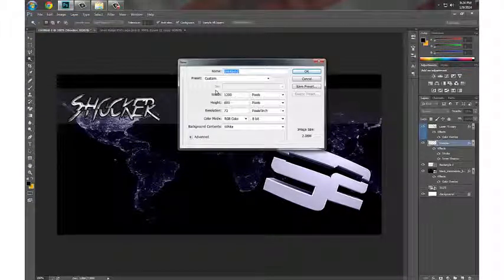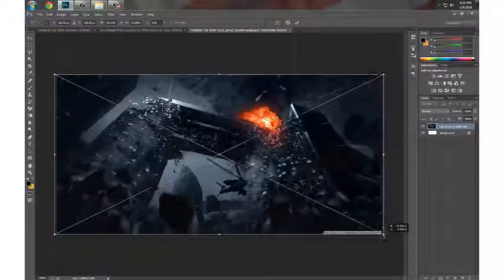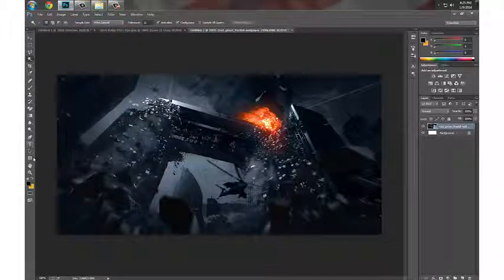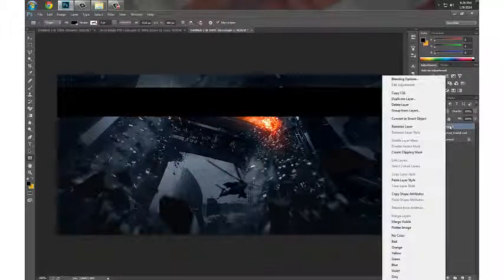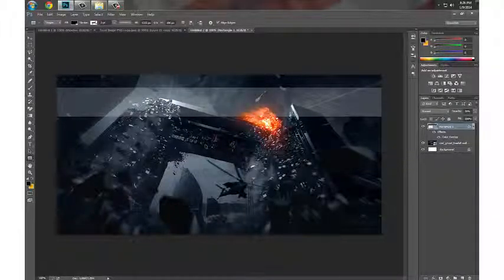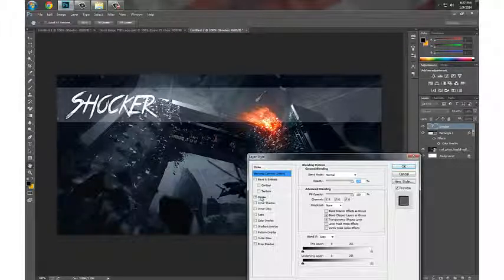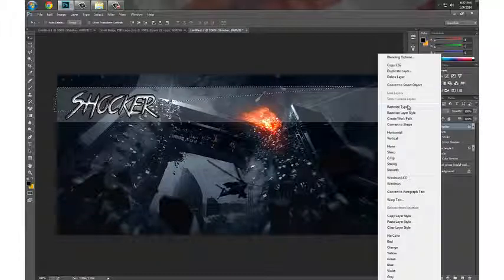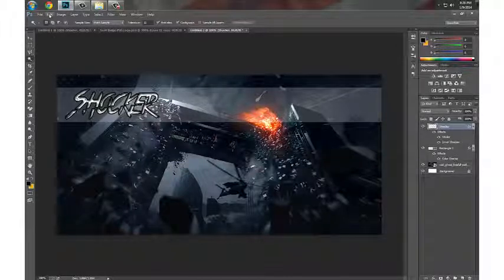How to make a simple Twitter Header in Photoshop